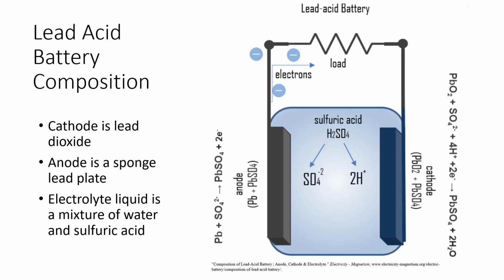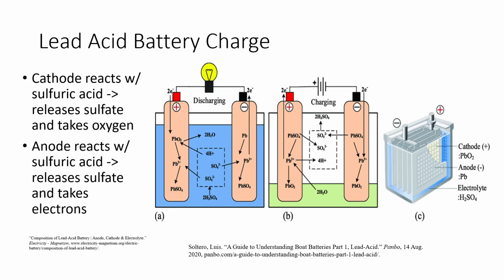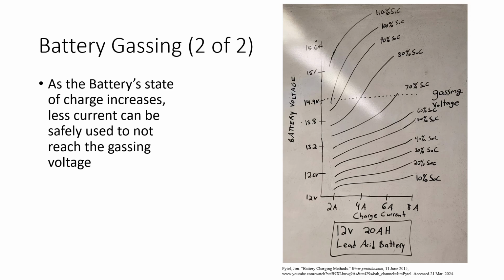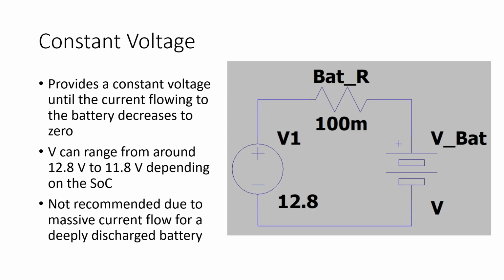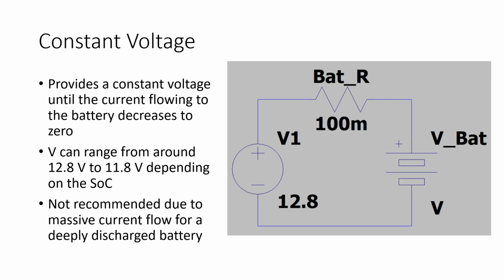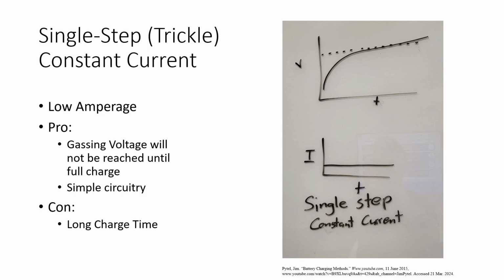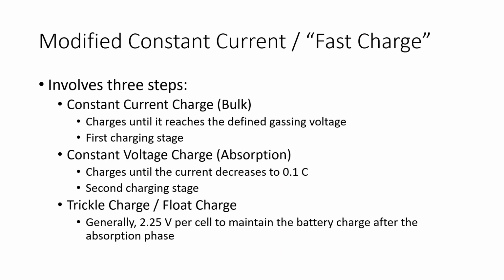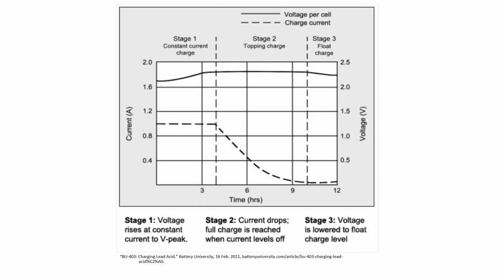Lead Acid Battery Charging Presentation